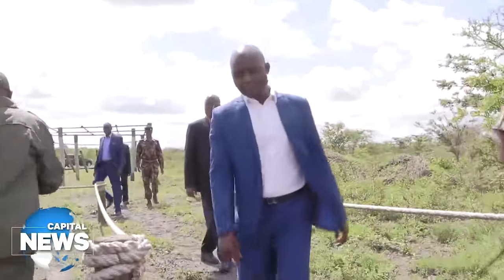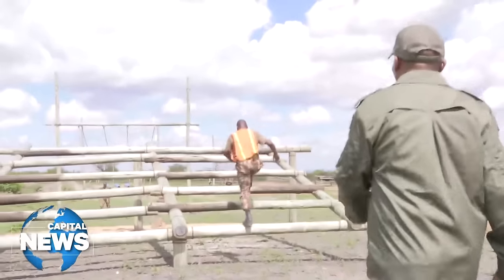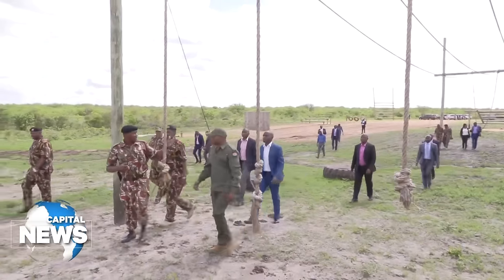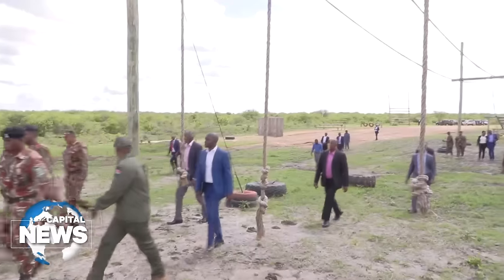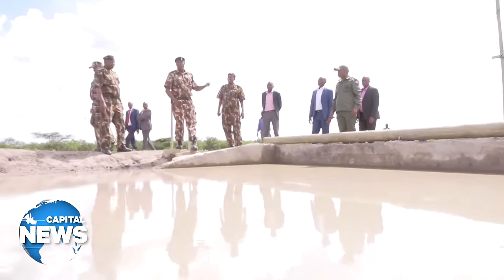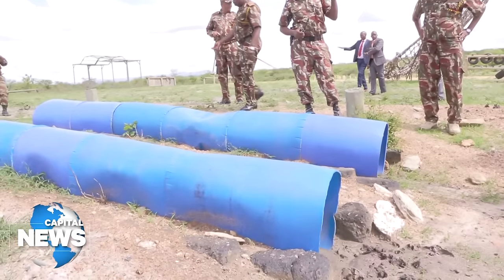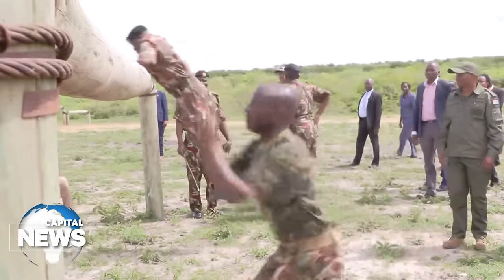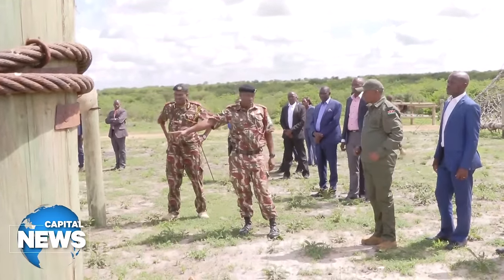Kindiki tours Kanyonyo border Police Training College